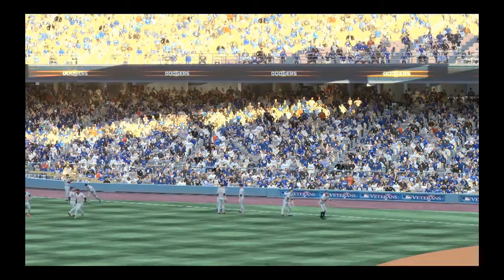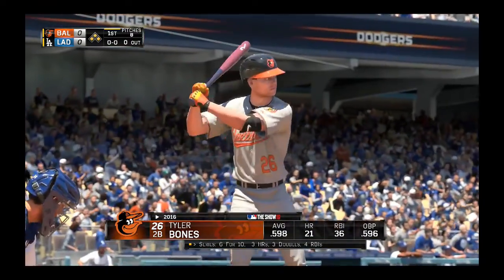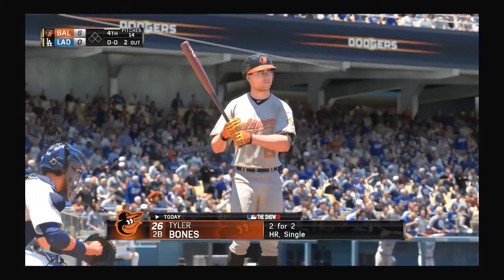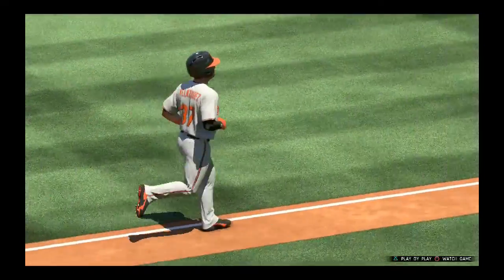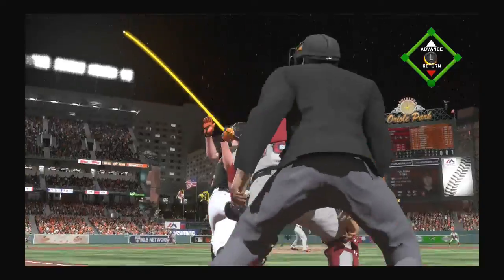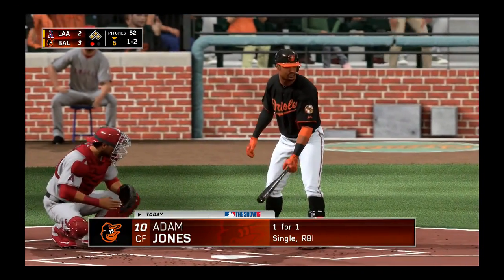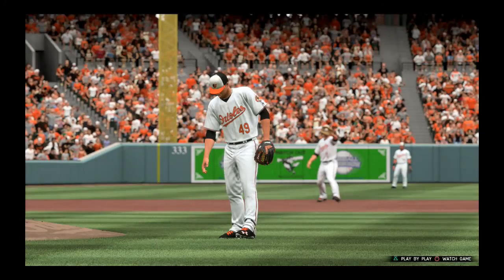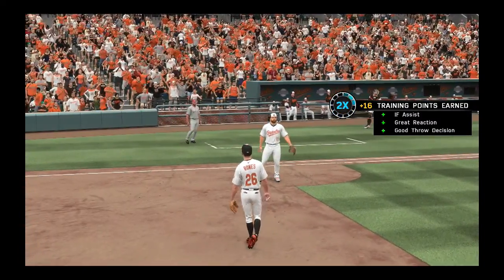MLB 16 The Show - Road To The Show (RTTS) - Tyler Bones - (8)